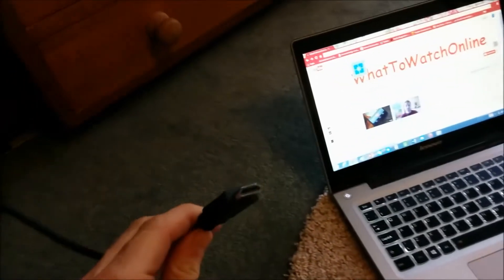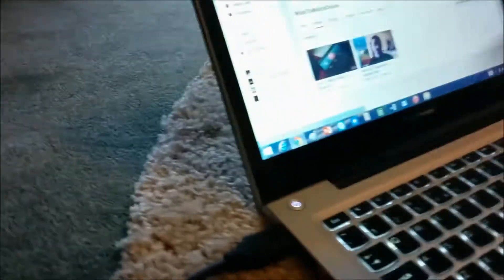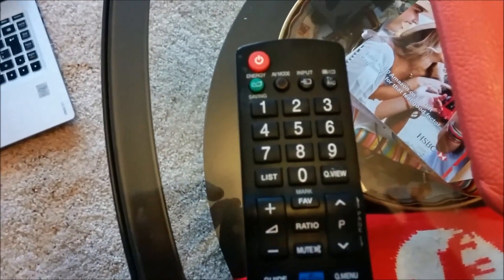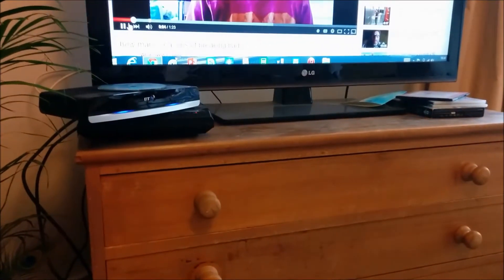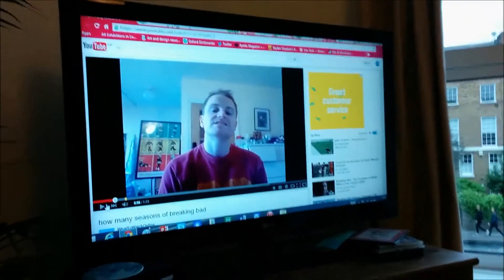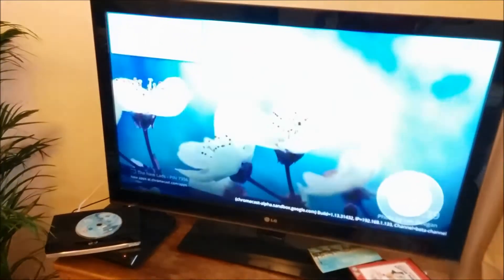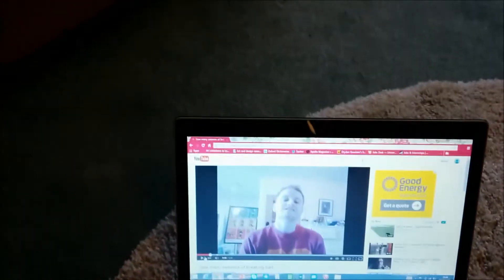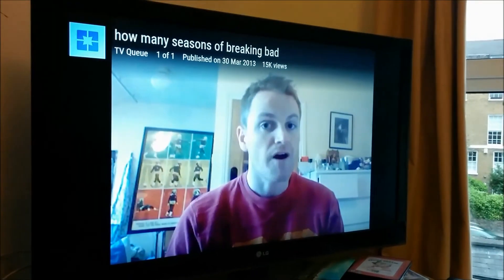How To Connect Laptop To TV - Three Easy Options 2015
how to connect laptop to tv to watch tv on laptop by hooking the laptop to the TV with HDMI or VGA cable or wireless laptop to tv via a chromecast laptop to tv. I'll show the three easiest options for connecting a tv to a laptop in 2015. These are definitely the easiest ways of how to connect a laptop to tv by chromecast, VGA and HDMI cable depending on the connections you have on a laptop to either wireless laptop to tv or what cables to hook a laptop to a television. The best video for how to connect a laptop to a tv hdmi, chromecast or VGA.

hook laptop to tv
laptop to tv
latop to tv cable
how to connect a laptop to a tv
laptop to tv hdmi
connect laptop to tv
connect laptop to tv hdmi
how to connect laptop to tv with hdmi cable
connecting laptop to tv
laptop to tv
vga cable to tv
how to connect my laptop to my tv
how connect laptop to tv
how to hook up laptop to tv